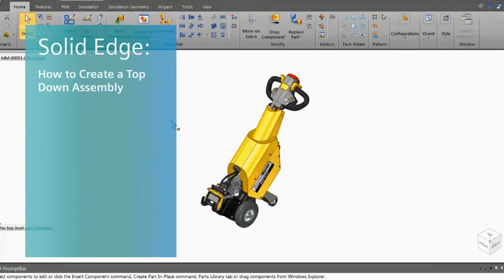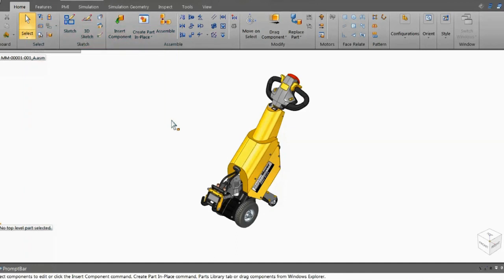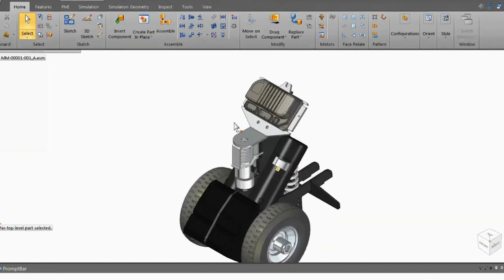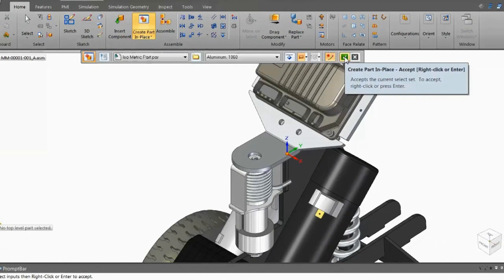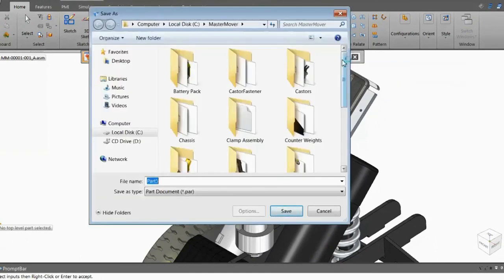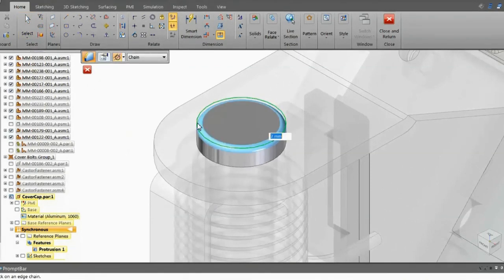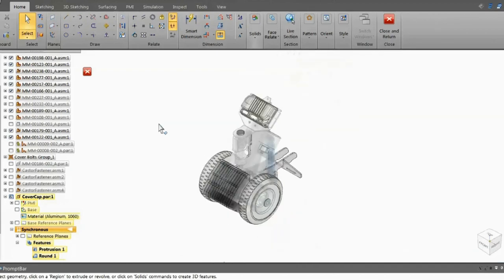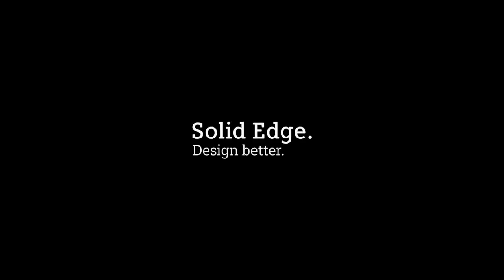Создание сборки сверху вниз